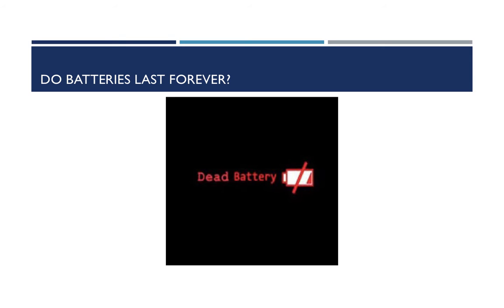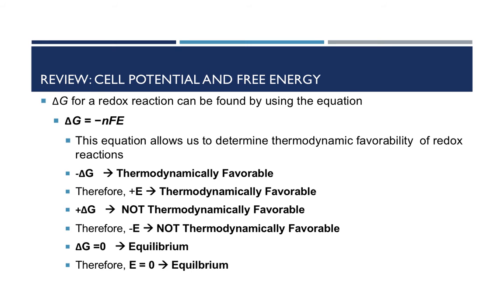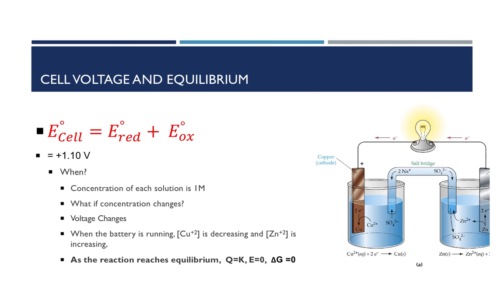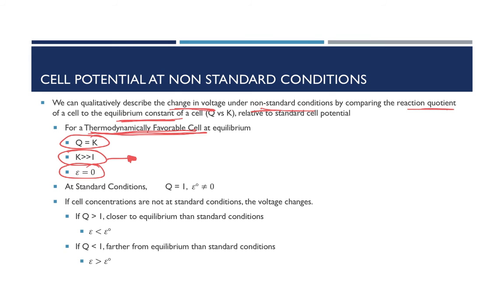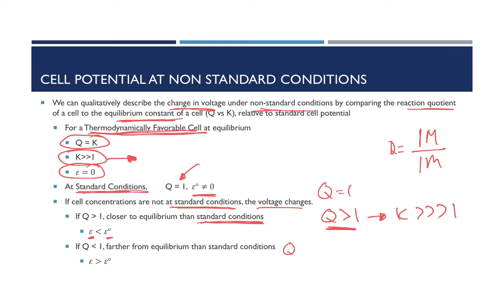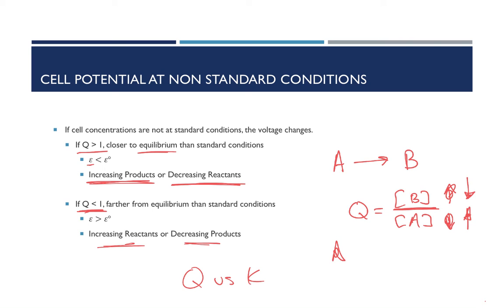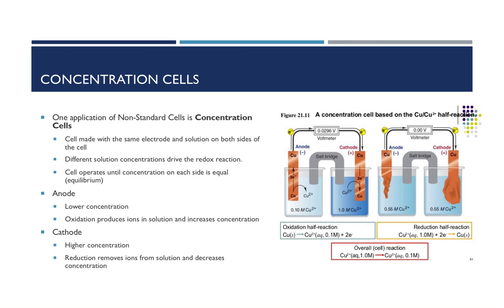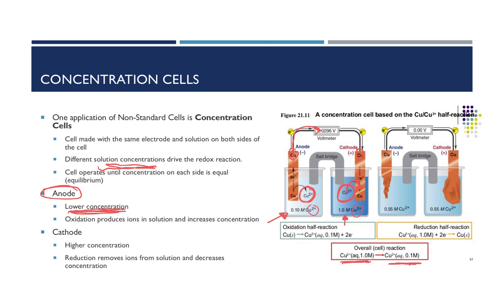Concentration and Cell Potential Notes.mp4